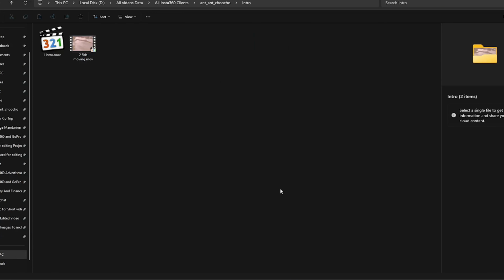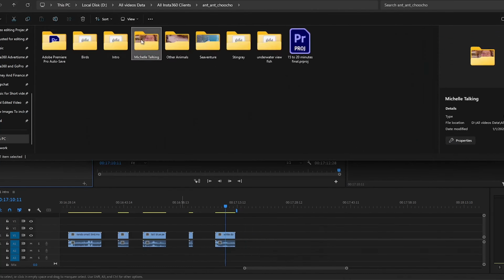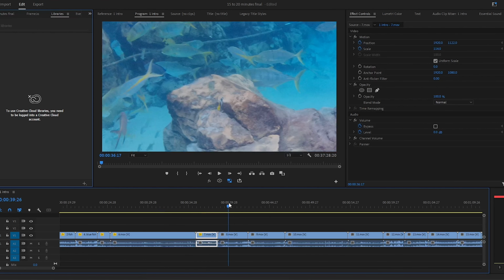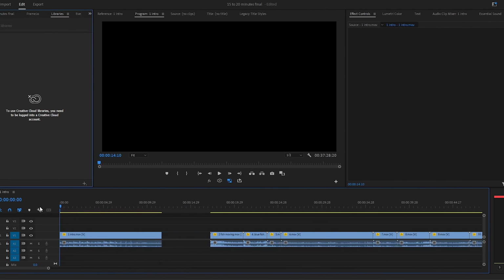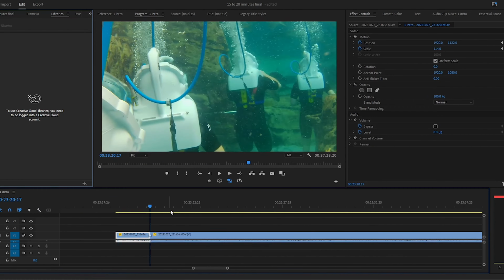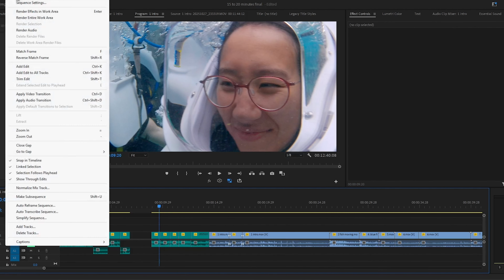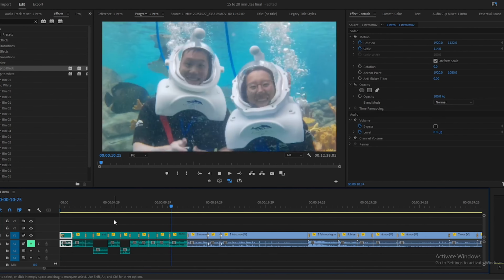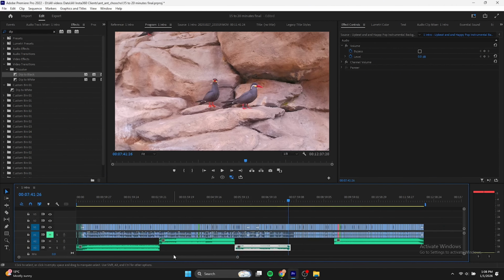Learn Video editing and Story telling in Adobe Premiere Pro by editing a video for client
Here are the requirements:
I would like this to be a happy, upbeat vacation video edit. I would like you to capture all the fishes, birds, and time with me and my wife please. thank you.
 I would like it to be a 10-15minute video.
Also when you watch my video, Give it a like its also free of cost and takes a second to like my video.